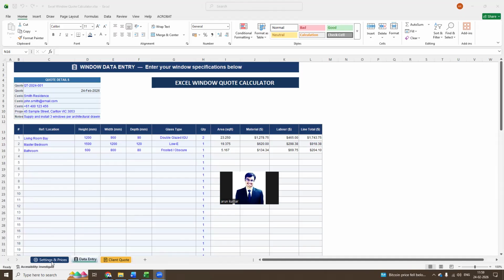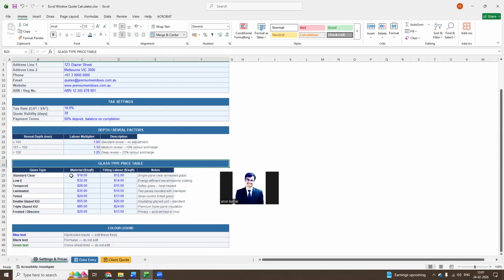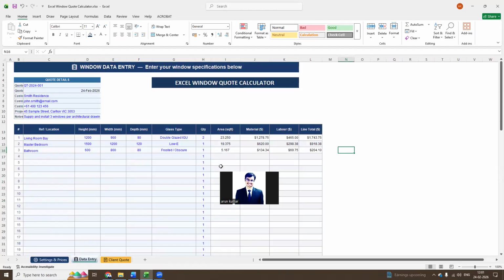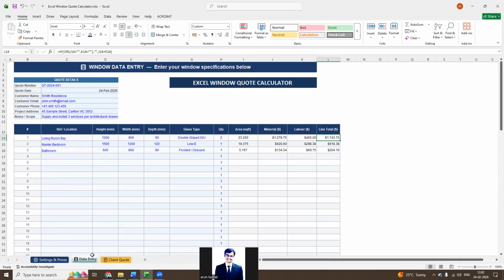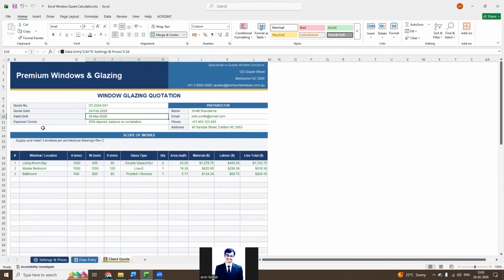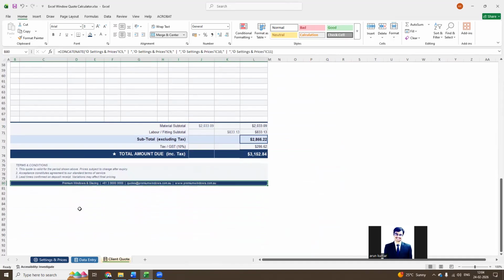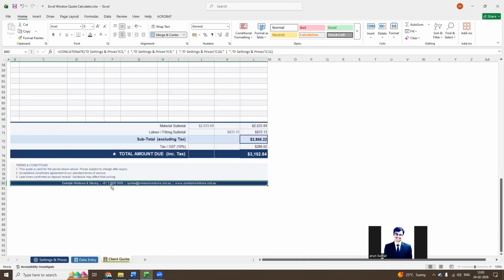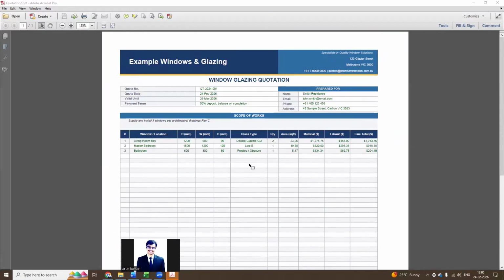Build a Professional Window Quote Calculator in Excel — Fully Automated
In this video, I'll show you how to build a fully automated Window Quote Calculator in Excel that calculates material costs, labour, tax, and grand totals instantly — and pushes everything into a clean, branded client quote ready to PDF and email.

Stop copy-pasting prices into Word documents and wasting hours on manual quotes.
🔧 PERFECT FOR:
Window suppliers, glaziers, joinery businesses, building estimators, and anyone who quotes window installations and wants to look more professional and save hours every week.